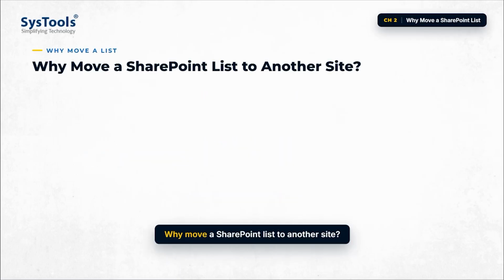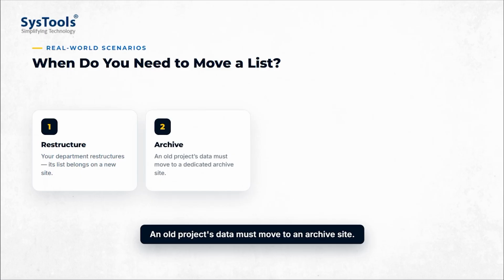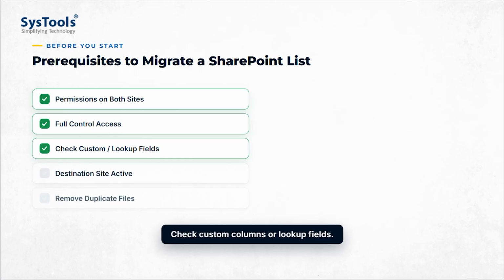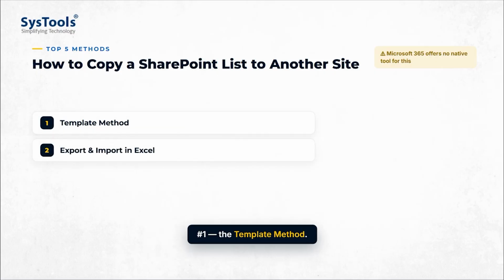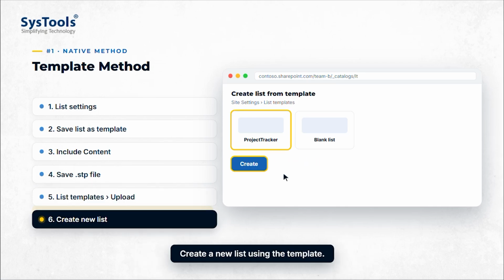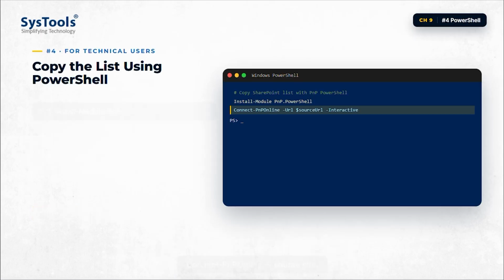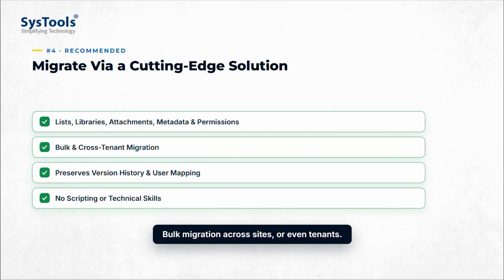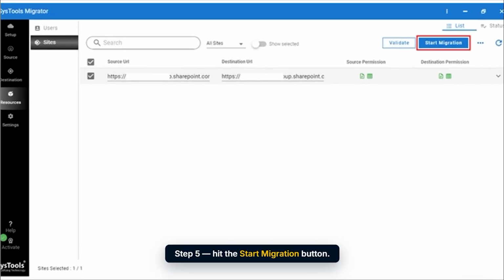Migrate SharePoint List to Another Site | Move SharePoint List to Another Site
📋 Want to migrate sharepoint list to another site while keeping important business data organized? 🚀 SharePoint lists often contain tasks, records, columns, and structured information used by teams every day. Users can try list templates, Excel-based transfer, PowerShell, or a dedicated SharePoint migration solution to move data between source and destination sites. ☁️🔄

Chapters to Jump:
0:07 Introduction
0:28 Reasons for Migration
2:16 How to migrate SharePoint List to another site
3:58 SysTools SharePoint Migration Tool
4:56 Start Migration

🎥 In this video, we explain how to migrate sharepoint list to another site using different methods with complete steps. 💻 You will also understand manual limitations and how SysTools SharePoint Migration Tool helps manage multiple and bulk SharePoint migration requirements on Windows. 📊⚡

🔍 General Methods to Move a SharePoint List to Another Site

🔹 📑 Method 1: Create a New List From an Existing SharePoint List

👉 Step 1: Sign in to your Microsoft 365 account. 🔐
👉 Step 2: Open the destination SharePoint Online site. 🌐
👉 Step 3: Click New and select List. 📋
👉 Step 4: Choose the From existing list option. 🔄
👉 Step 5: Select the source SharePoint site. 📂
👉 Step 6: Choose the required existing list. ✅
👉 Step 7: Enter the name and description for the new list. ✍️
👉 Step 8: Click Create to create the list at the destination. 🚀
👉 Step 9: Review the new list and verify its structure. 🔍

🔹 📊 Method 2: Export the SharePoint List to Excel and Import the Data

👉 Step 1: Open the source SharePoint site. ☁️
👉 Step 2: Navigate to the required SharePoint list. 📋
👉 Step 3: Select the option to export list data to Excel. 📤
👉 Step 4: Download and open the exported file. 💻
👉 Step 5: Review the rows, columns, and list information. 🔍
👉 Step 6: Open the destination SharePoint site. 🌐
👉 Step 7: Create a new list using the supported Excel-based option. 📥
👉 Step 8: Upload or select the prepared Excel file. 📊
👉 Step 9: Configure the required columns and data types. ⚙️
👉 Step 10: Create the destination list and verify the imported data. ✅

🔹 ⚙️ Method 3: Move SharePoint Lists Using PowerShell

👉 Step 1: Open PowerShell on your Windows system. 💻
👉 Step 2: Install and configure the required SharePoint PowerShell module. ⚙️
👉 Step 3: Connect to the source SharePoint Online site. 🔐
👉 Step 4: Authenticate with the required account. 👤
👉 Step 5: Prepare a script to access the source list. 📜
👉 Step 6: Read the required list structure and list items. 📋
👉 Step 7: Connect to the destination SharePoint site. 🔄
👉 Step 8: Create or configure the target list. 🛠️
👉 Step 9: Execute the script to process the required list data. 🚀
👉 Step 10: Check script errors and verify the destination list manually. 🔍

🔹 🚀 Method 4: Use SysTools SharePoint Migration Tool

👉 Step 1: Download and install the SysTools SharePoint Migration Tool on Windows. 💻
👉 Step 2: Launch the software and select the required migration platform. 🔄
👉 Step 3: Enter the source Microsoft 365 details and validate the account. 🔐
👉 Step 4: Configure and validate the destination Microsoft 365 account. ☁️
👉 Step 5: Fetch the required SharePoint sites from the source. 📂
👉 Step 6: Start the migration process. 🚀

🛠️ How SysTools SharePoint Migration Tool Handles Manual Method Drawbacks

🚀 SysTools SharePoint Migration Tool provides a centralized approach to migrate sharepoint list to another site and process supported SharePoint data between Microsoft 365 environments. Administrators can manage source and destination configurations from a Windows-based migration interface. 💻☁️

🔗 The software provides source-to-destination SharePoint site mapping. Instead of repeatedly opening different sites and manually processing data, administrators can fetch source sites and map them with the required destination locations. 📂➡️📂

📅 Administrators can use available filters to process required data according to migration needs.

💡 Download the SysTools SharePoint Migration Tool Now